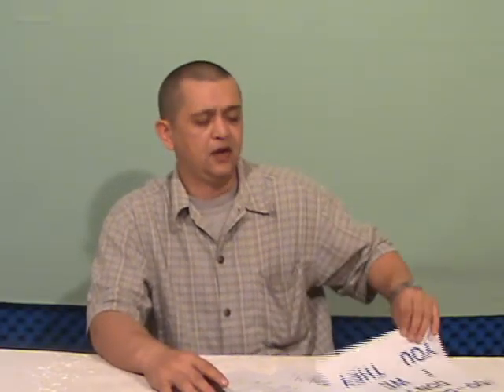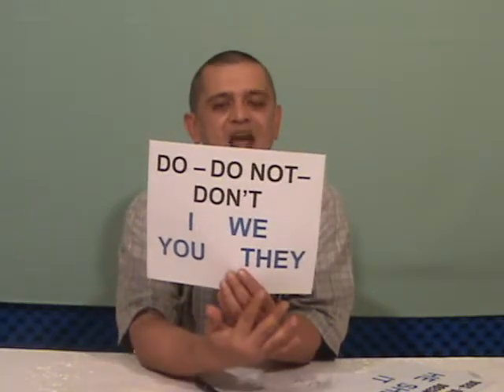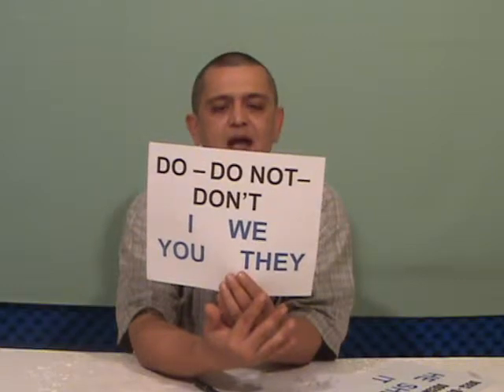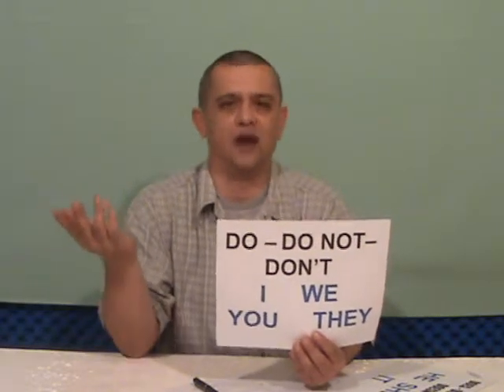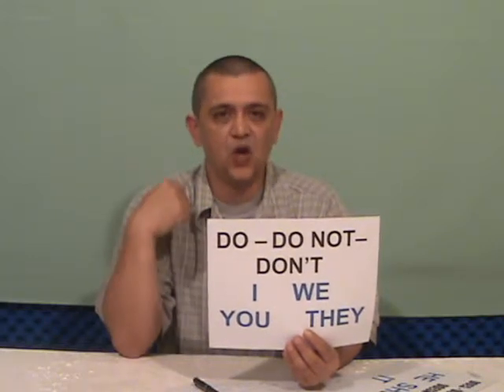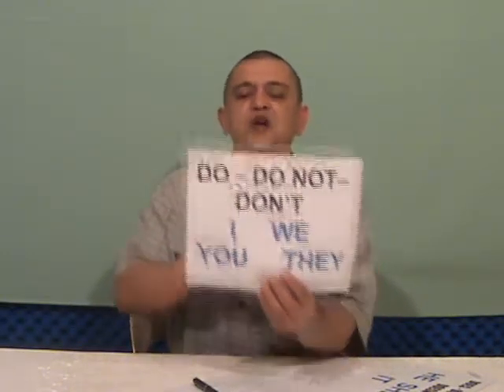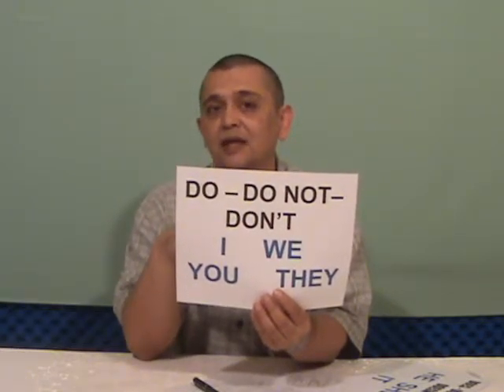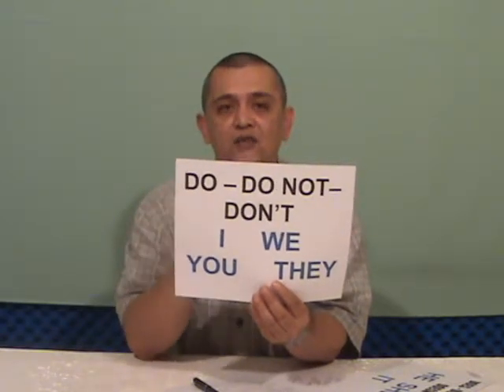subject verb agreement 실전에 바로사용하는 원어민 영문법( 32번째-주어,동사의 수일치 )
전화영어, 화상영어, 전화영어추천, 화상영어추천, 전화영어후기, 화상영어후기, 전화영어순위, 화상영어순위, 민트영어